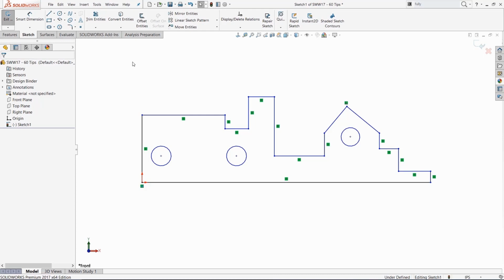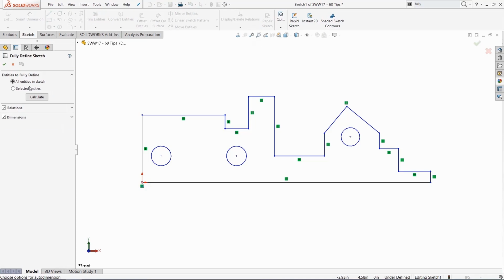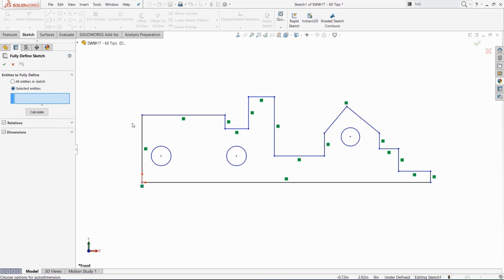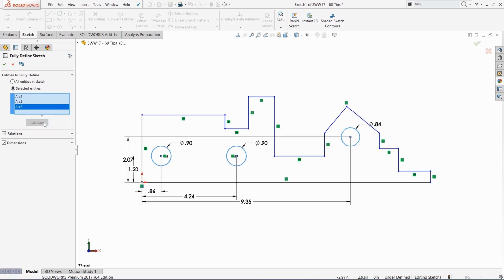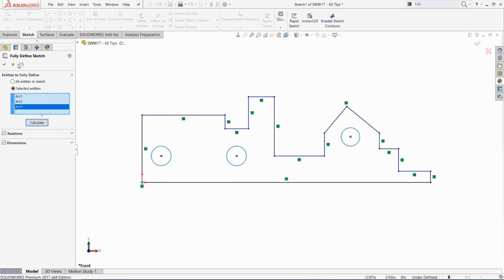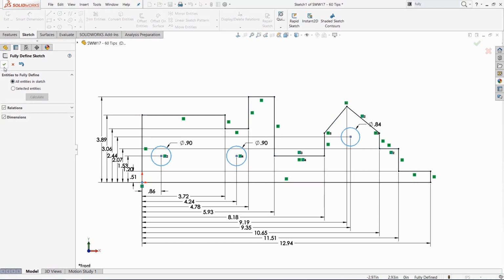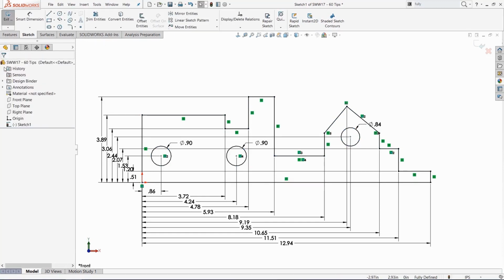SOLIDWORKS Tech Tips: Auto Dimension in SOLIDWORKS Using the Fully Define Sketch Tool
This SOLIDWORKS Tech Tip covers how to use the Fully Define Sketch function. This is a great time-saver when you want to add definition to your sketch geometry.